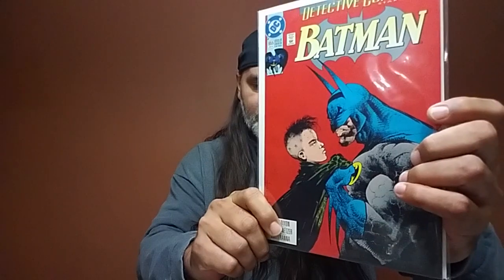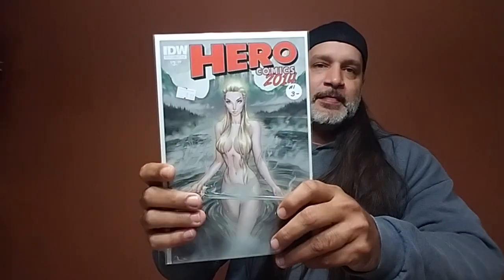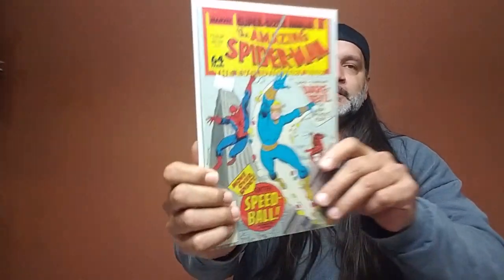Comic Book Haul: A $100 spent. My answer to Key Comic Market Watch.